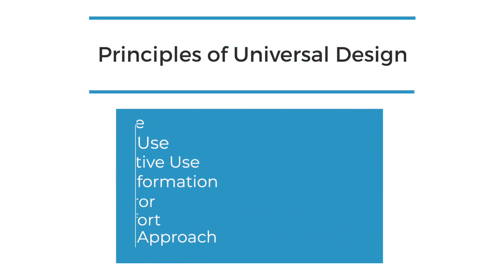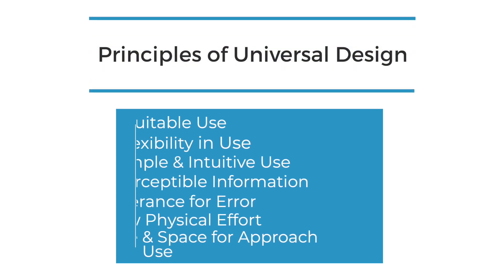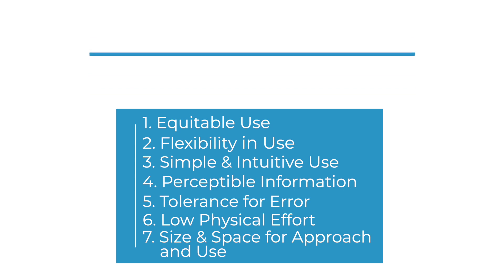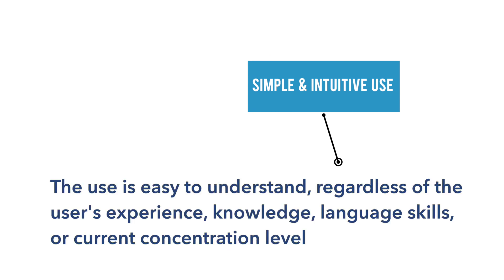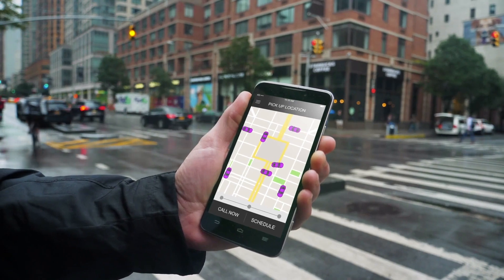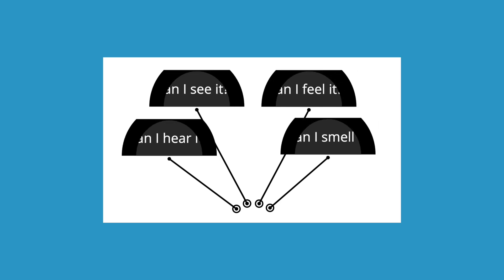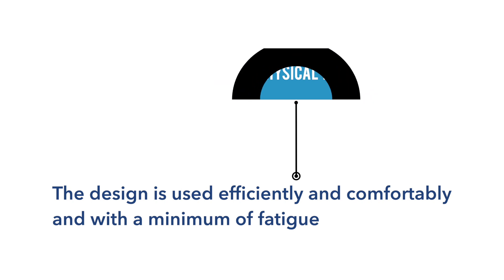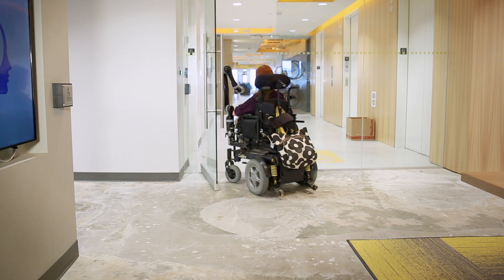2. Principles of Universal Design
This video will introduce you to the 7 Principles of Universal and highlight how they can be applicable in products, spaces and interfaces.

To watch the rest of this video series and explore each of the 7 principles in more depth